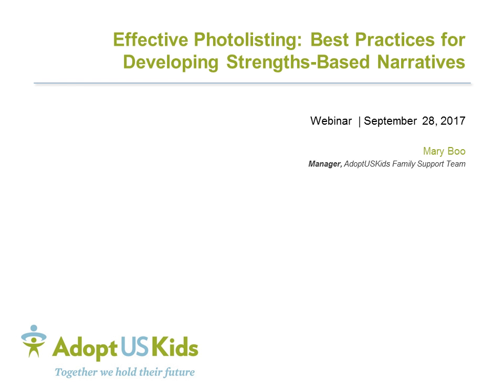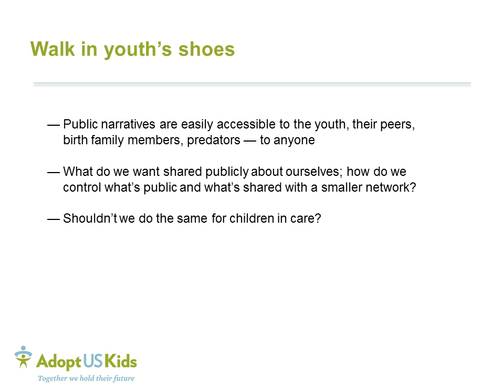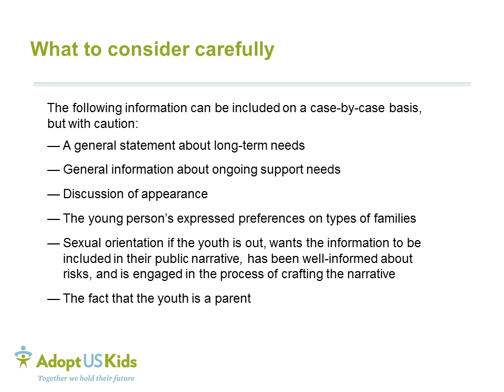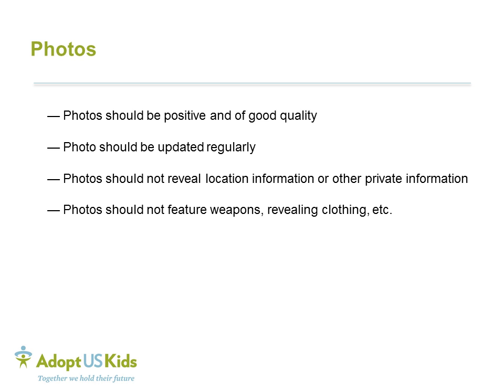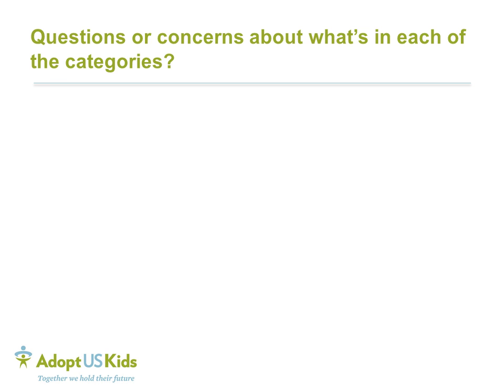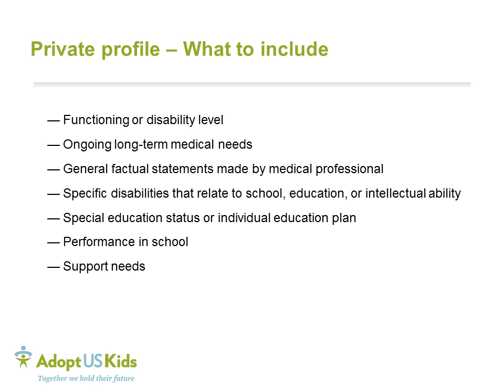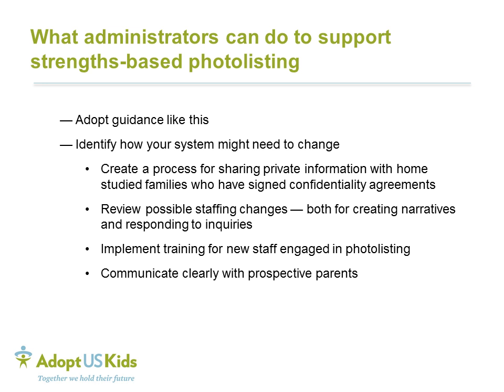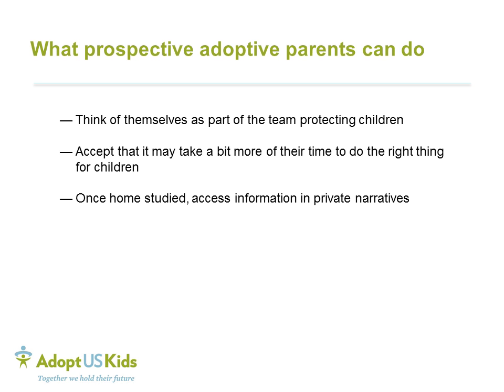Effective Photolisting: Best Practices for Developing Strengths-Based Narratives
This 2017 webinar presents new AdoptUSKids guidance on how to write high-quality child narratives for photolistings and other public recruitment efforts. The session provides strategies for ensuring narratives highlight a child’s individual strengths while protecting privacy and dignity, and outlines the type of information that can be included in public narratives as well as how to use private narratives to share more confidential information. Workers, recruiters, and administrators will learn what steps they can take to ensure public child narratives are strengths-based.